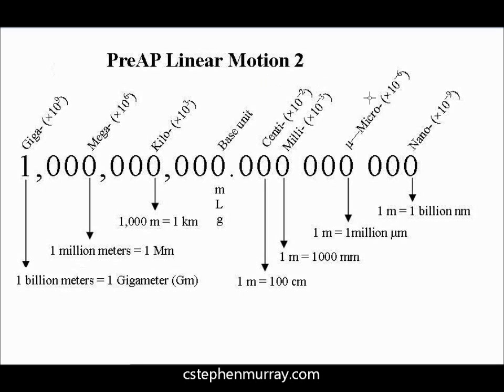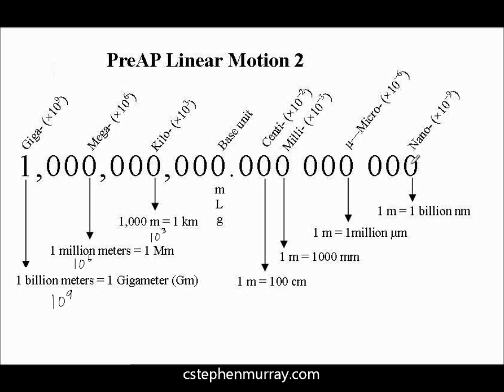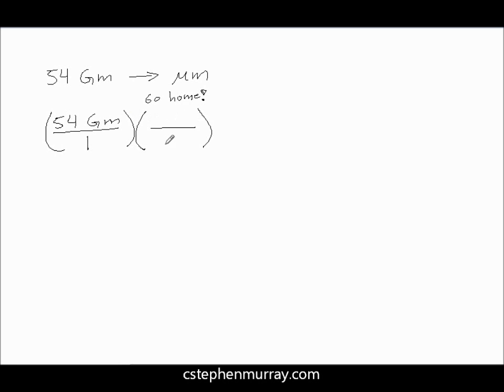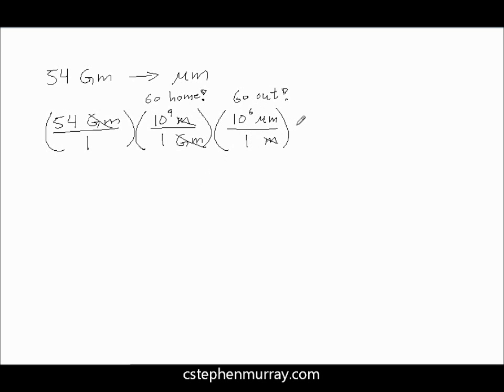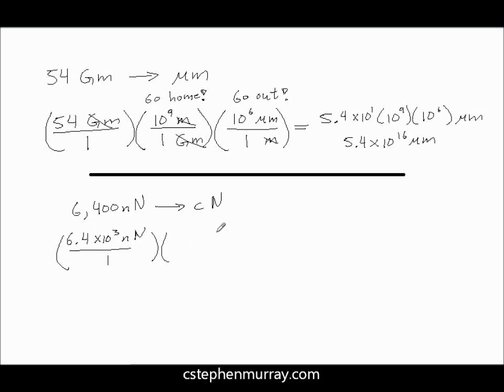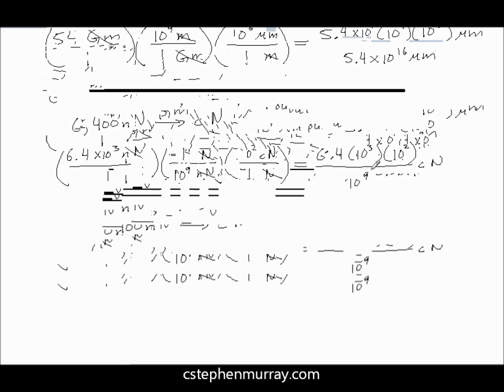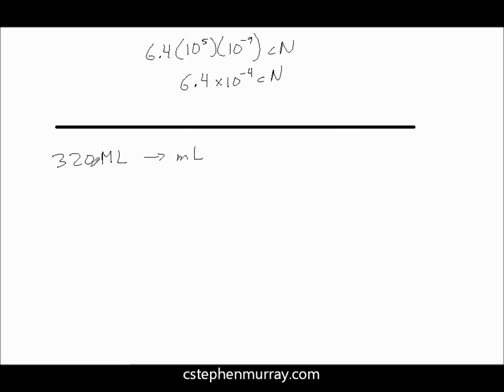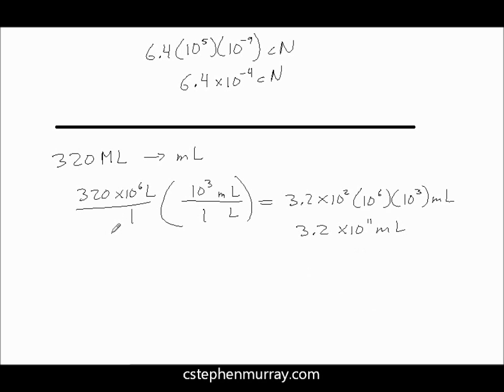Metric Conversions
Shows students how to do metric conversions mathematically instead of by moving the decimal.  Also goes over the most common prefixes.